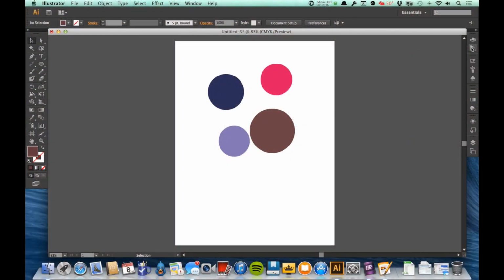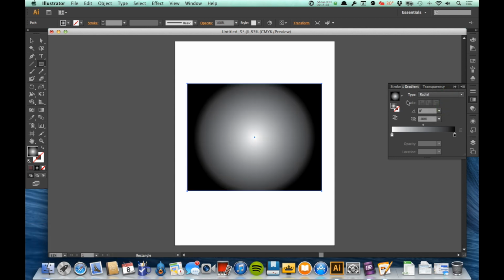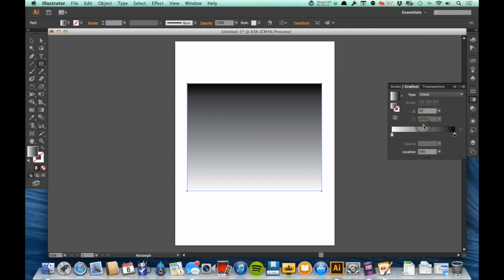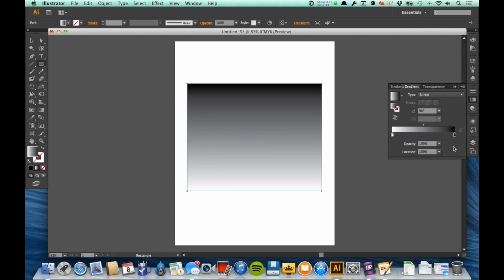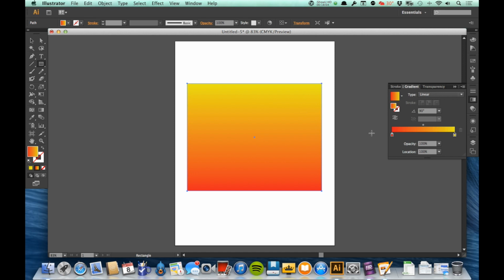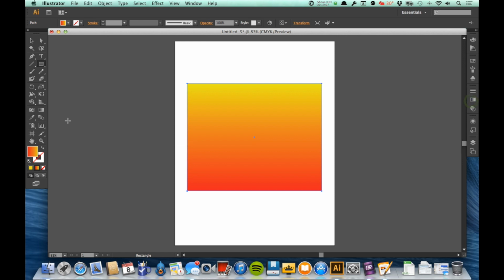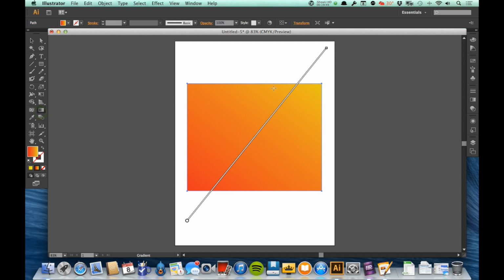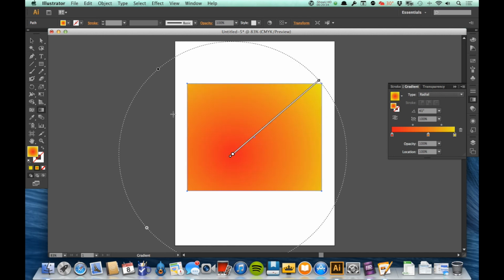DES103 Video 15: Working with Color 3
This video is about Video 15: Working with Color 3